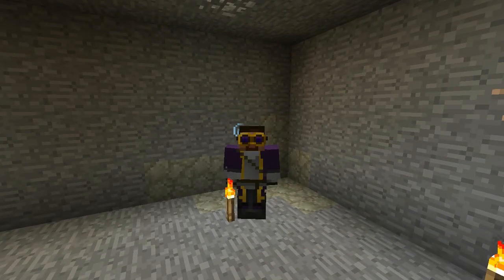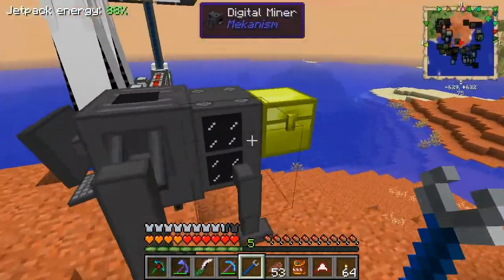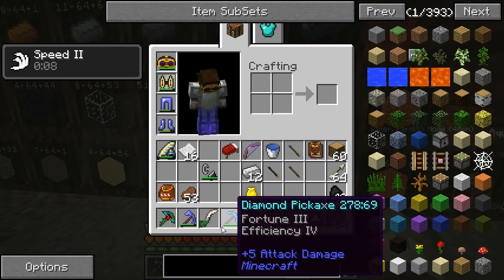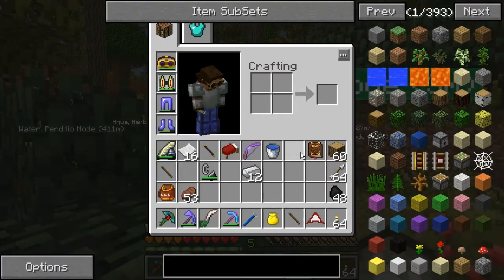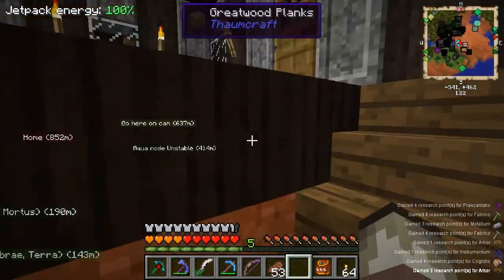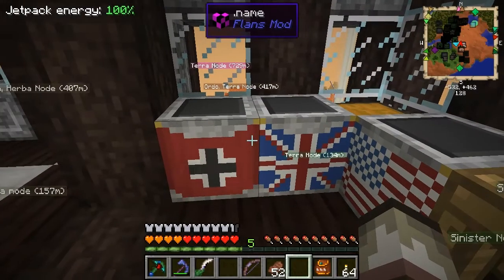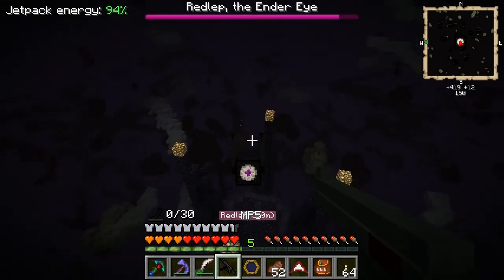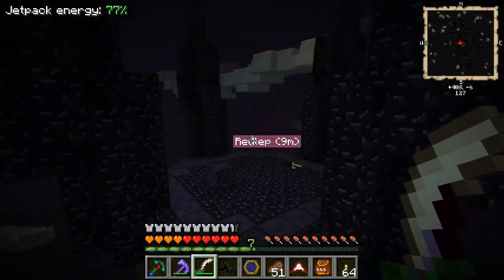Minecraft - CrackPack LP #12 - Rescue mission (HD)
In this episode we take a quick look at some Thaumcraft I have been working on since last and we go on a rescue mission to The End. Very tense.